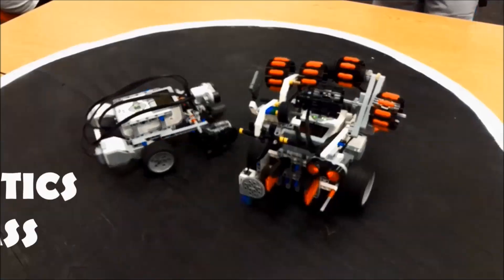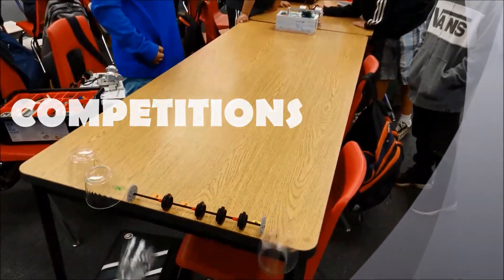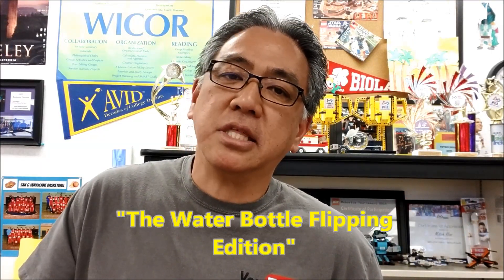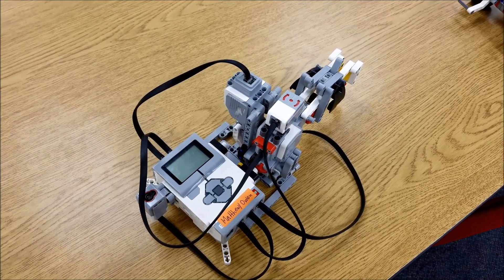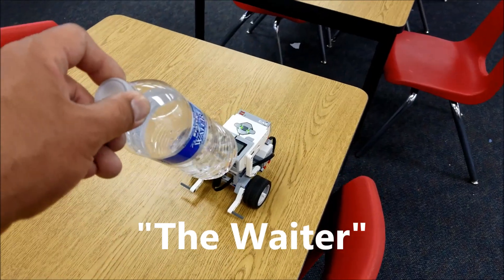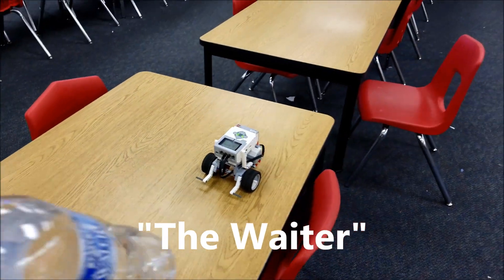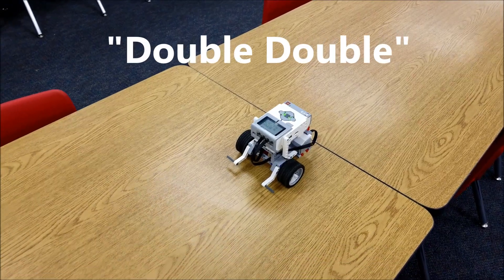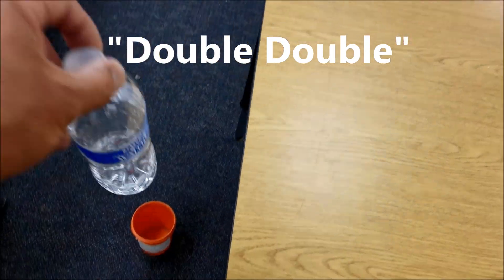"Water Bottle Flipping In Robotics!!!!"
Hey guys!!  Do you remember when water bottle flipping used to be popular?  Well, I'm bringing it back for this video!!  I used several EV3 robots to water bottle flip for your entertainment.  Hope you enjoy!!!